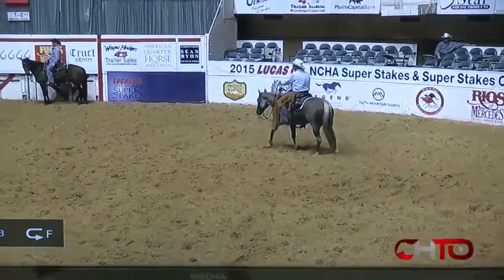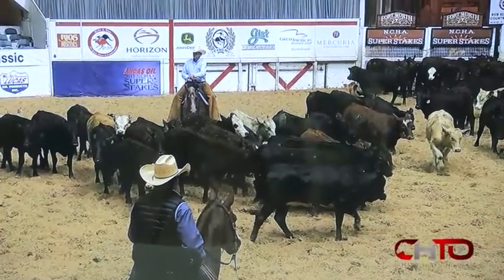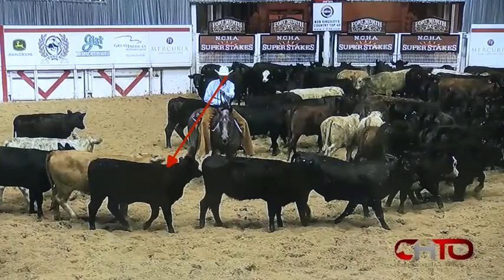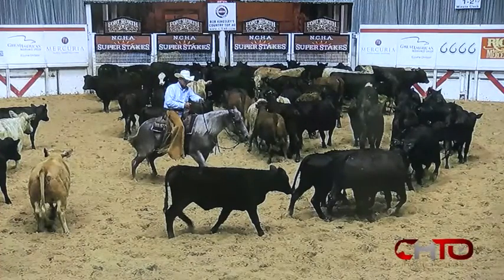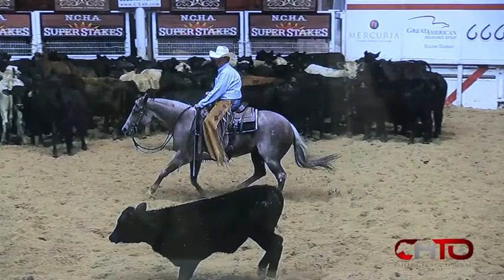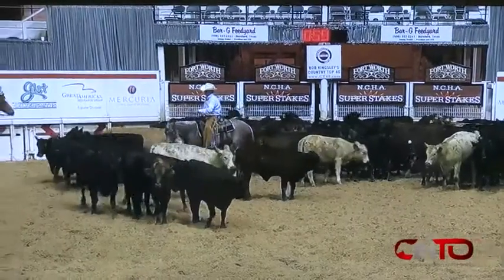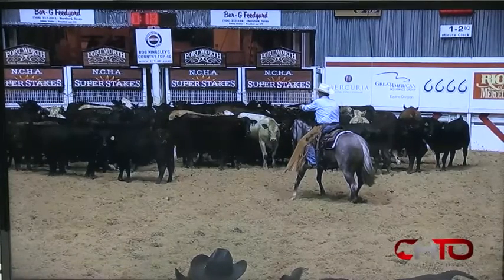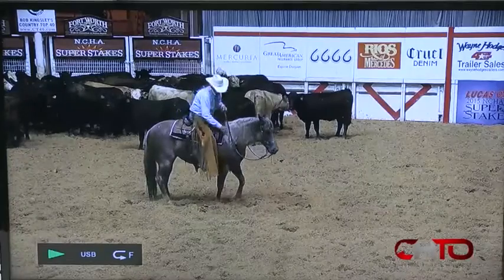Kathy Daughn Coaches A Member Using Video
Kathy Daughn Coaches A Member Using CHTO's get Coached Service. It's called virtual coaching and she critiques their riding, training and showmanship on the video adding her audio and notes and annotations. Kathy gives the member personalized advice and instructions on how to improve their skills. She also makes them aware of bad habits they are not even aware of.

This one-on-one coaching is the fastest way to get expert advice no matter where you live. For more details or to purchase a Get Coached package click the following